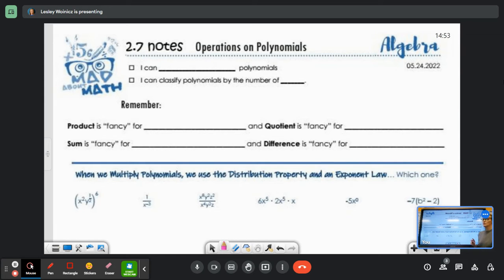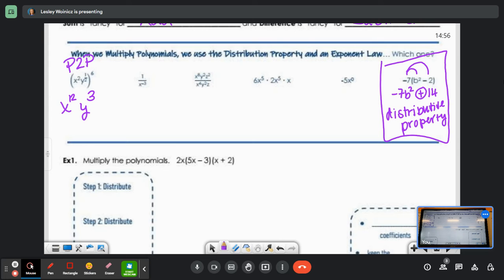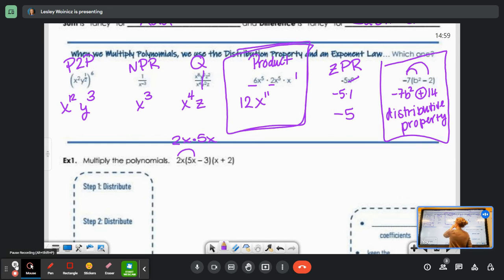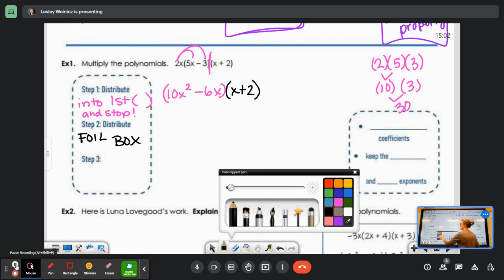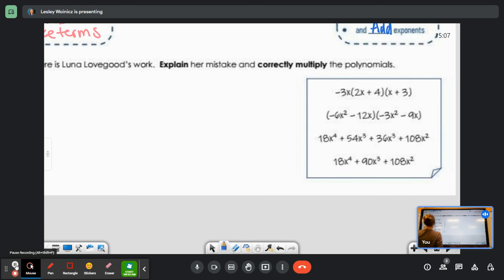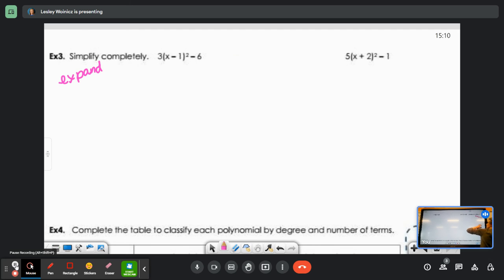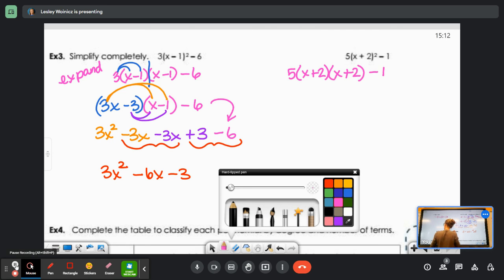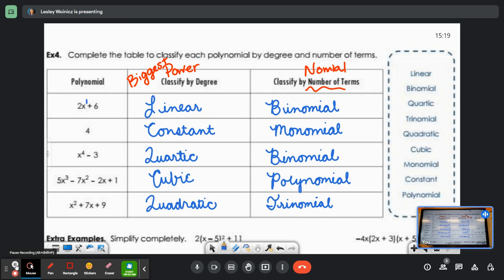2.7 NOTES Operations on Polynomials